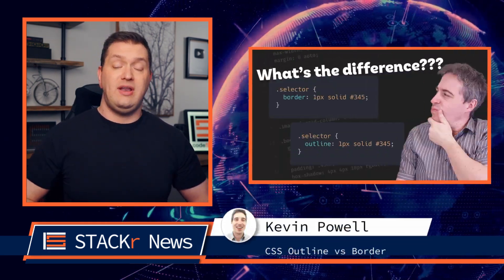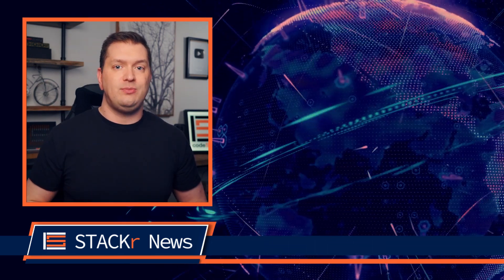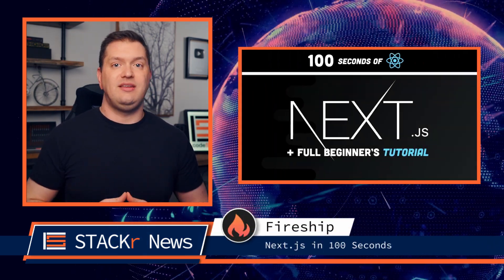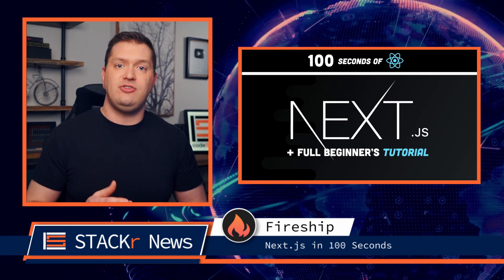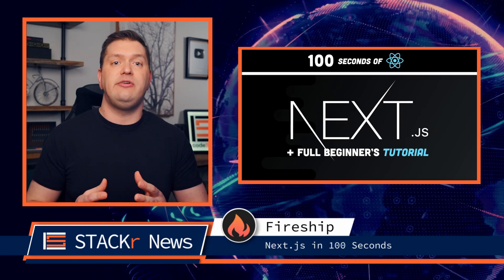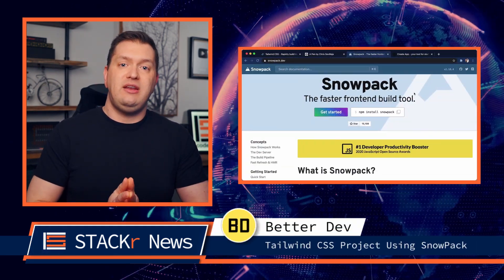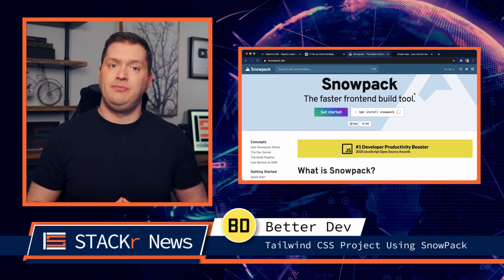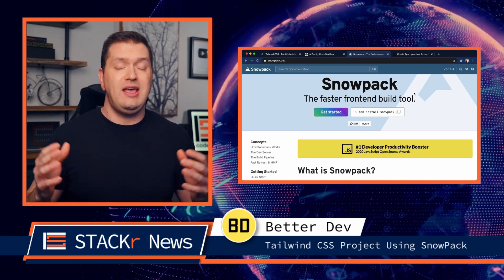#1 Top Web Dev Videos You NEED to Watch! (STACKr News 2021, Issue #1)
Welcome to the first installment of STACKr News!
What did you miss last week in YouTube Web Dev?

Be sure to watch to the end to check out the underrated video of the week that you NEED to watch.

This is a new video series that I'm trying out. Let me know what you think.

⏱️ Timestamps ⏱️
00:00 - Intro
00:39 - JavaScript Tutorial for Beginners
01:10 - 7 Reasons Why You FAIL
01:27 - Improve Your Web Design Skills
01:39 - JavaScript Array Methods Series
01:55 - Mac vs PC for Coding
02:09 - CSS Outline vs Border
02:23 - Learn Web Dev and Make $78,000/year
02:42 - Next.js in 100 Seconds
03:02 - VS Code SuperHero Worth It?
03:16 - Every Type of BAD Programmer (Parody)
03:38 - Tailwind CSS Project using SnowPack

💖 Show support!